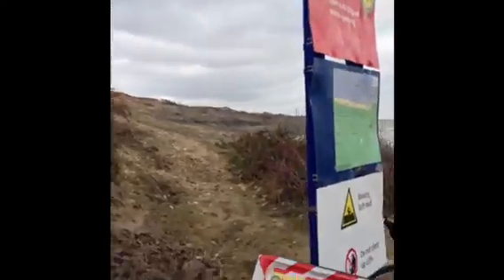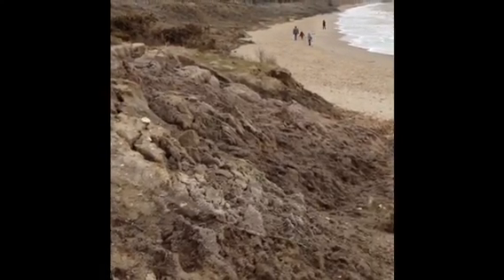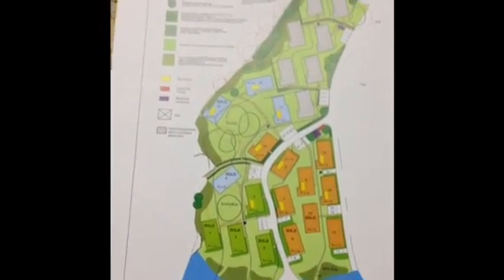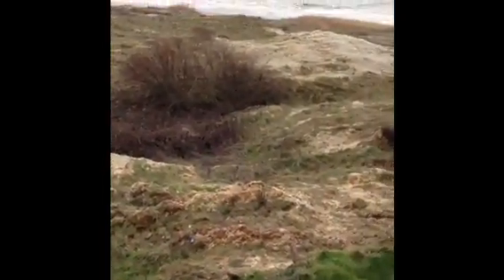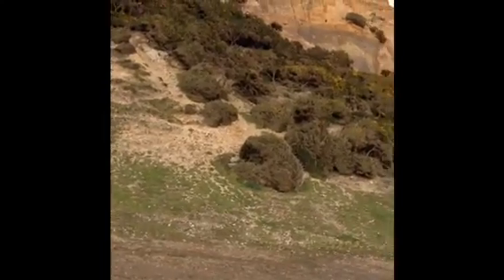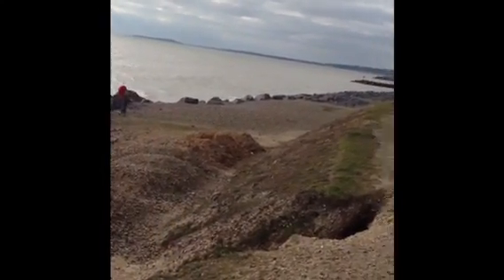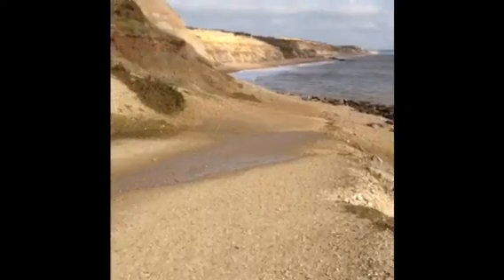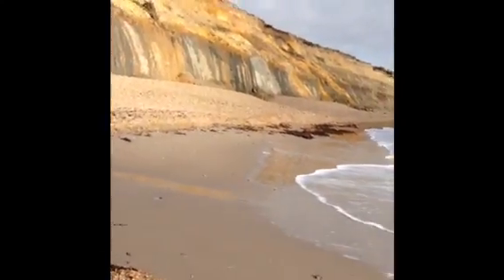Barton on sea rotational slumping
Looking at rotational cliff slumping at Highcliffe, Naish Holbourne caravan park and Barton on sea.